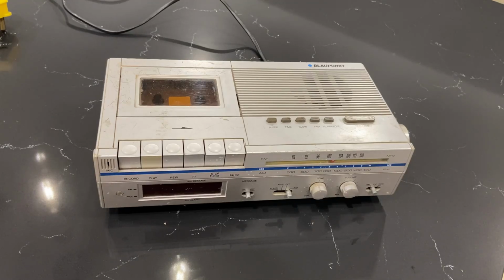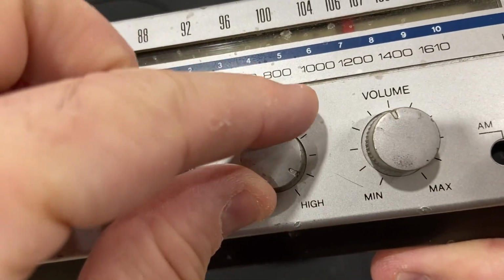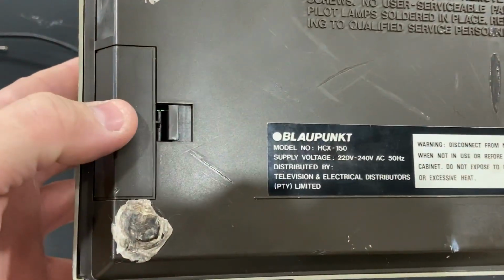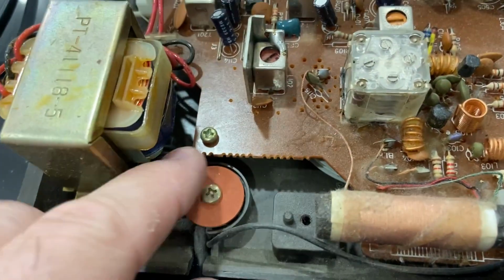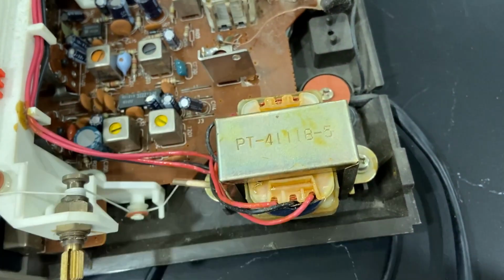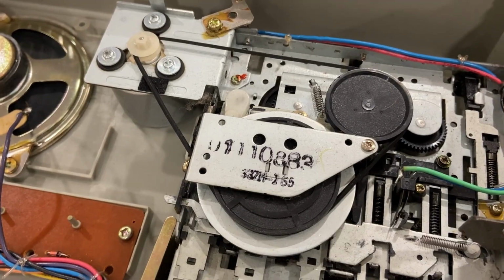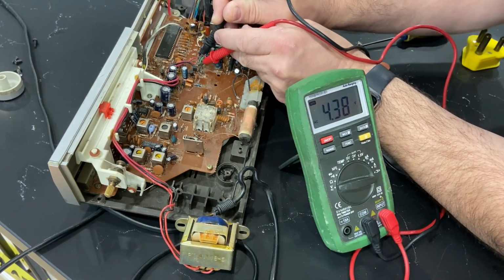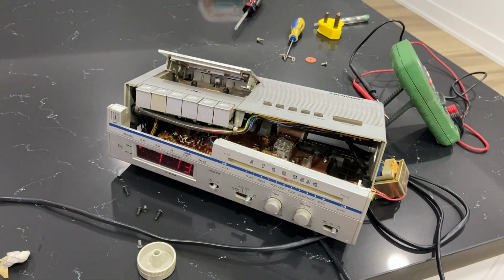Part 1 Vintage RARE Blaupunkt HCX-150 Cassette Radio Alarm Clock Teardown!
Working to fix this vintage extremely rare Blaupunkt HCX-150 cassette radio alarm clock made for South Africa 220-240V 50Hz AC, so that it works on 120V 60Hz! (See part 2 fix I can't find any brochure, schematic or manual for it anywhere! First I modified the power cord so I could test it on lower voltage to determine transformer rating and what voltage is being delivered to the main board. It provides 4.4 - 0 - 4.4V (center-tap) at 120V, which is approximately 9-0-9 V on the intended 240V input. Next I changed the rubber belt on the cassette and fixed the eject mechanism spring. Some research on the MM5402N shows it has a 50/60 Hz select pin 36 which I will also need to modify. Now I need to find a cheap center-tap transformer (16VCT to 18VCT) which can handle appropriate wattage (which is also unknown but estimated to be around 6W).